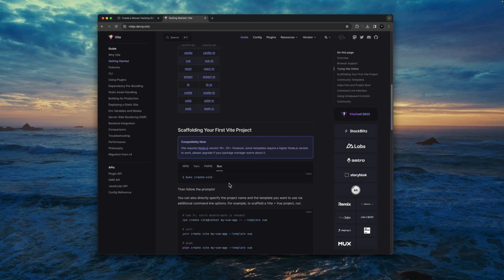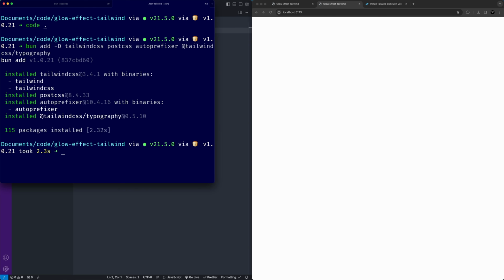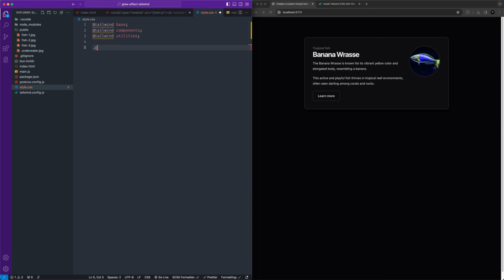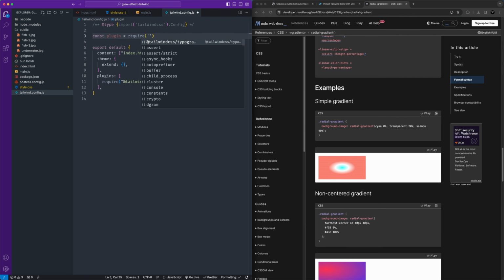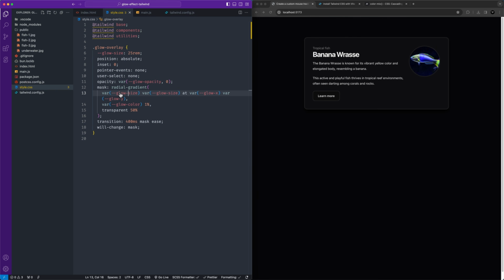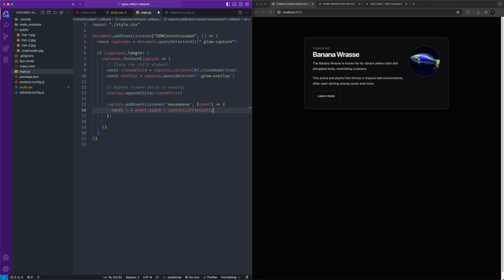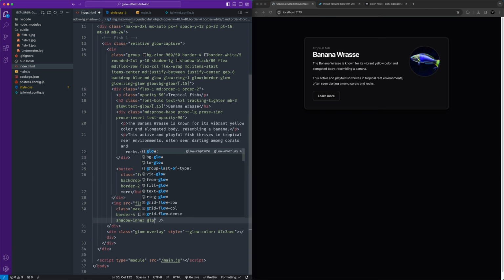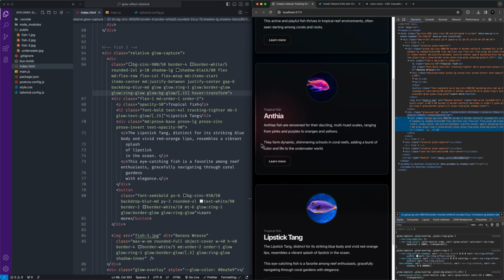Tailwind CSS Mouse-Tracking Glow Effect with JavaScript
In this Tailwind CSS tutorial, we'll explore how to add an interactive, mouse-tracking glow effect to web elements using just JavaScript and Tailwind CSS. This simple yet eye-catching effect will enhance the user experience on your webpage.

**Prerequisites:**

- Tailwind CSS installed in your project.

Timestamps:
00:00 - Video overview/Intro
00:26 - Project demo
01:14 - Project setup with Vite.js
04:00 - Install Tailwind CSS
05:52 - Extending the default Tailwind CSS configuration
07:27 - Main HTML Structure
09:11 - Add custom glow overlay CSS
11:04 - Learn more about radial gradients
12:00 - Add a custom Tailwind CSS plugin and glow variants
15:34 - Add the JavaScript
20:40 - Add new glow variant classes to create the new effect
22:24 - Demo of the final product
24:42 - Limitations and gotchas with transform effects
26:00 - Please like and subscribe!

👋 I'm Andy Leverenz, a passionate product designer and developer. I love creating and sharing my knowledge through design, coding, and writing. Join me on my journey by checking out my blog, Web-Crunch where I publish tutorials, articles, and the occasional vlog about design and development.

P.S. This stuff takes a long time to make but I love to do it. To help me keep at it consider supporting me.